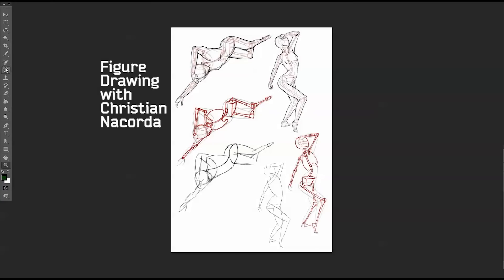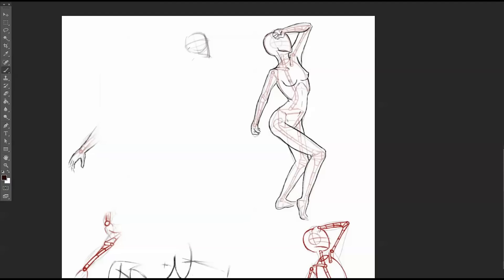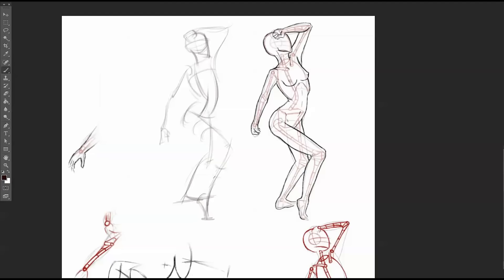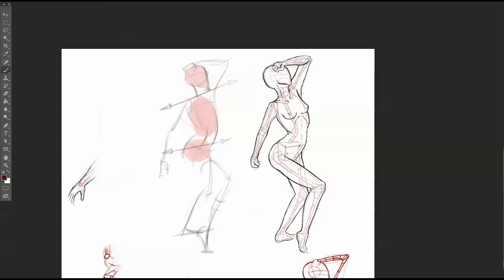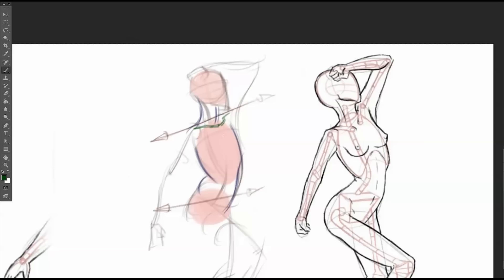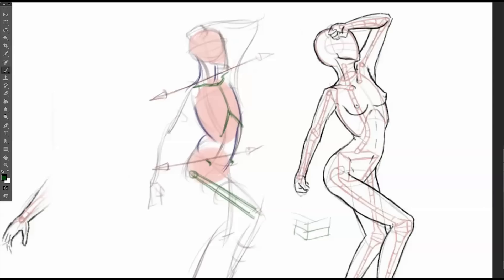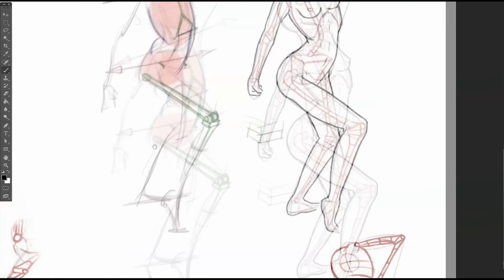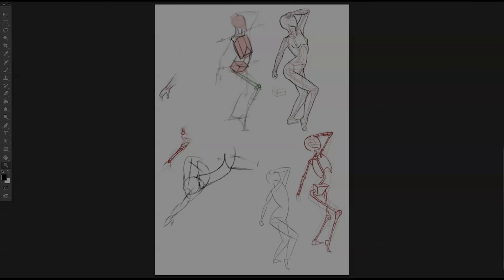CGMA | Feedback Example | Analytical Figure Drawing with Christian Nacorda